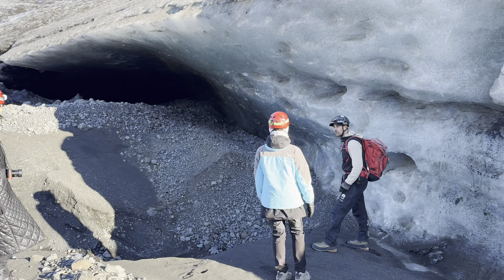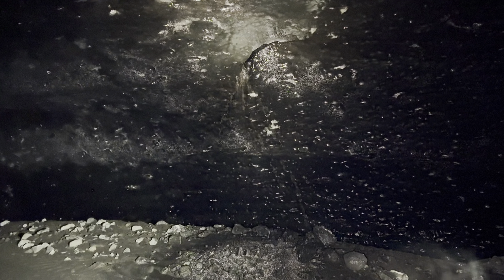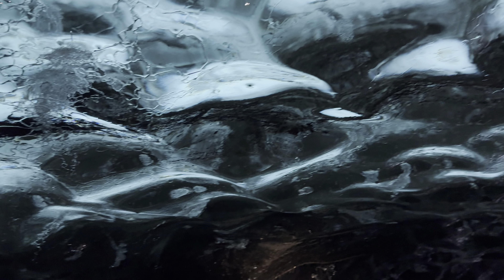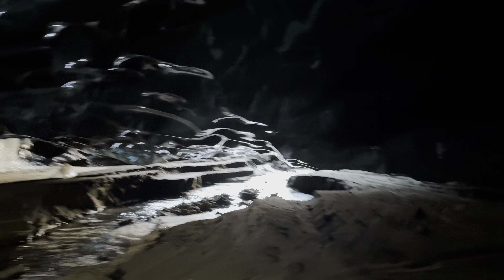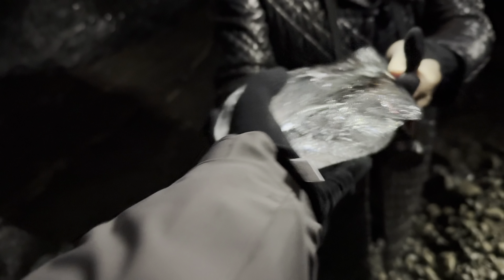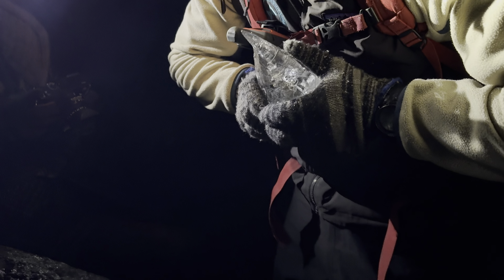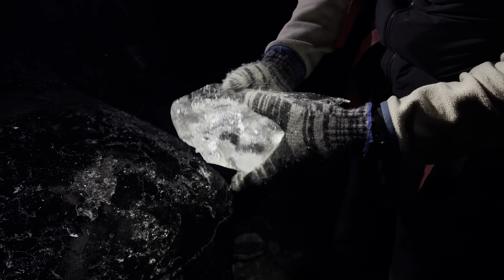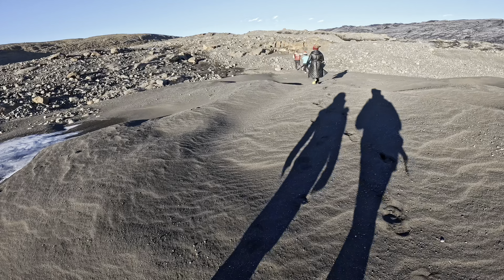Iceland Ice Caves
Skeiðarárjökull glacier ice caves in Iceland. Helicopter access.